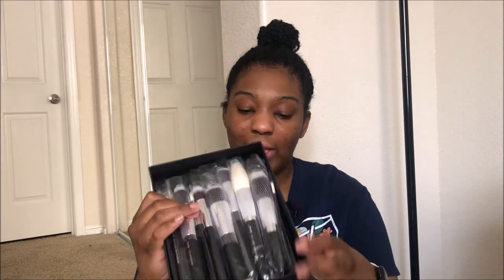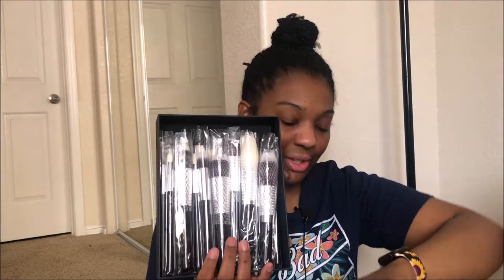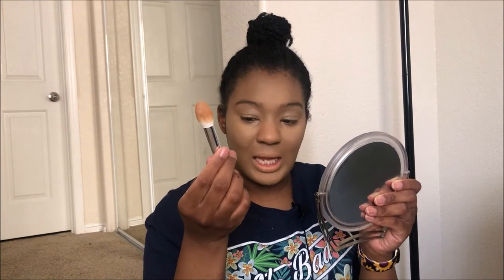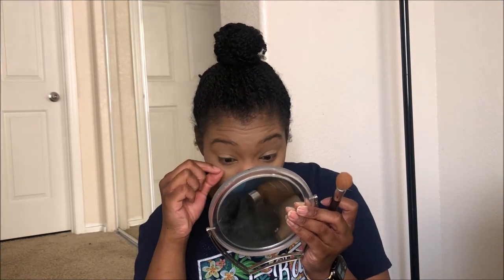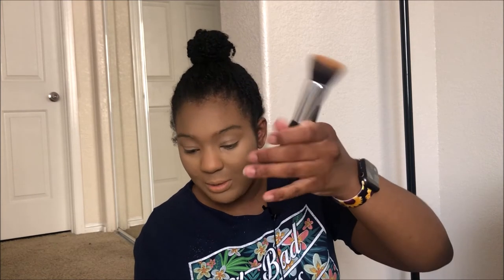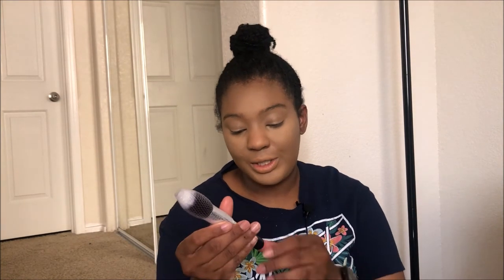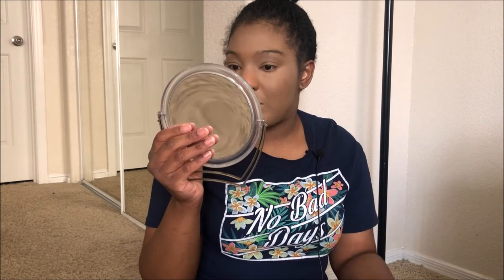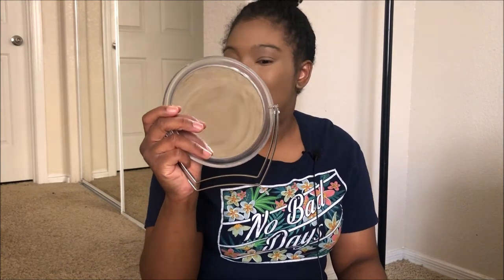Full Face Using Jessup Beauty Makeup Brushes || Review + Demo || LanaMor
Link To JESSUP BEAUTY BRUSHES
PRICE:  $34.43
COLOR I GOT: Black/Silver
Brushes Used:
Face:
104- Buffer
110- Face Shape (Used On Eye)
106- Powder
105- Luxe Highlight
103- Defined  Buffer ( under eye)
142- Concealer Buffer (Both Eyes and Face)

Eyes:
142- Concealer Buffer (Both Eyes and Face)
230- Luxe Pencil (Under Eye)
222- Luxe All Over Shader (Crease)
227- Soft Definer (Crease)
221- Soft Luxe Crease (Crease)

228- Luxe Crease
231- Luxe Petite Crease ( Inner Corner)
312- Detailed Liner (To Cut Crease)
322- Brow Liner (Eyebrows)
233- Crease Shader (to clean brows)
Make Products Used:
Foundation: L'Oreal True Match Foundation (W8 Creme Cafe')
Powder: L'Oreal True Match (W7 Caramel Beige)
Elf Concealer: Medium Warm
Airspun Powder: 011 Naturally Neutral
Morphe Palette: 35V Stunning Vibes
Nyx Radiant Spray
Nyx Dewy Spray
Carli Bybel Bh Cosmetics Palette (Highlighter)